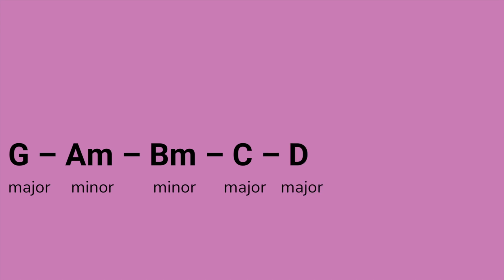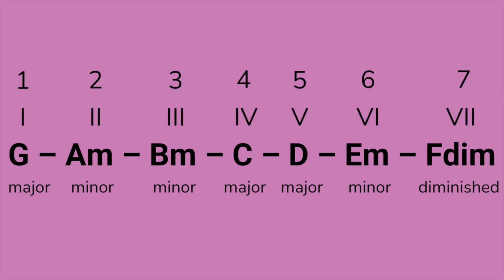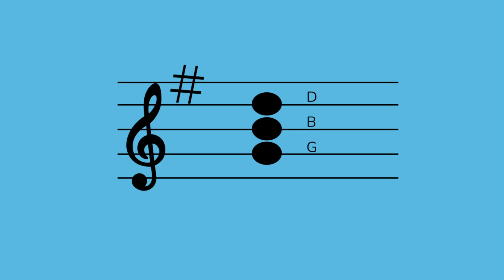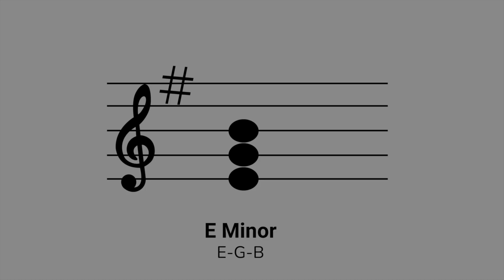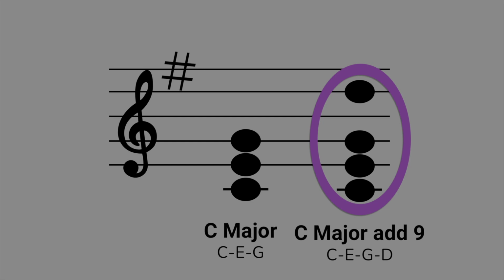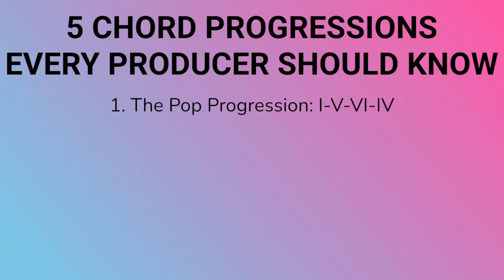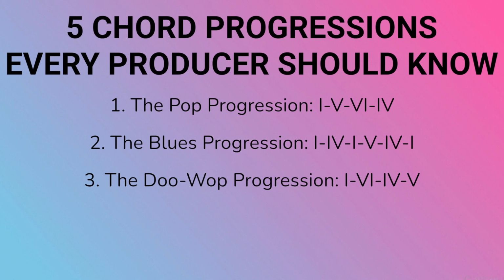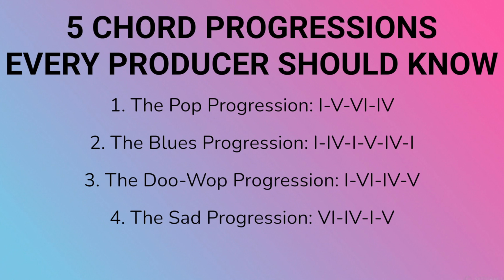Chord Progressions explained + 5 Chord Progressions You Should Know (Tutorial)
Hello guys!
In this weeks video, our host George Agombar aka @ThirdFret , will show you how to form chord progressions from scales, and teach you 5 chord progressions every producer/musician should know!

These are common chord progressions that we see being used in music which are guaranteed to sound good!

They'll get you started on any track you're working on, giving your music a very solid foundation.

Next to that, we'll also take a look at what we can do to adapt and individualize these chord progressions as well later on in the video